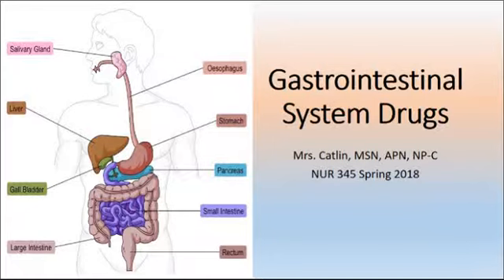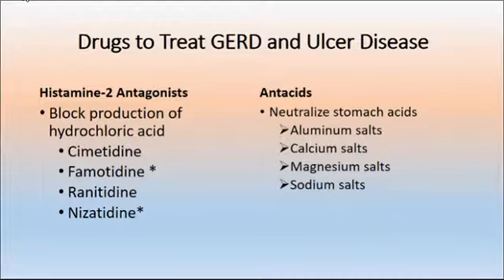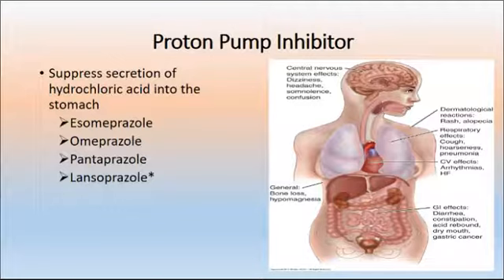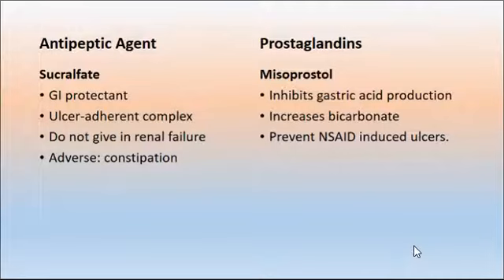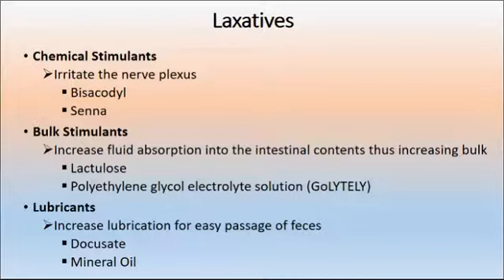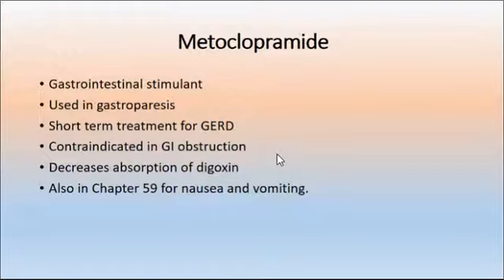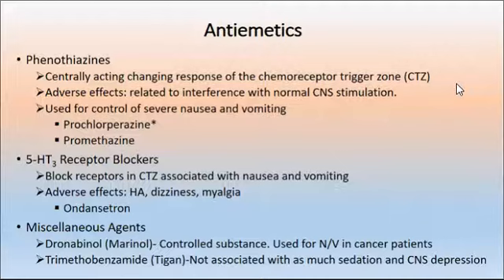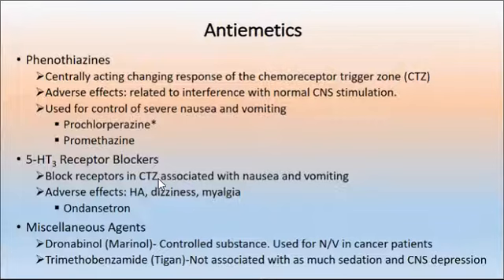Pharm Chapter 57 59 GI Drugs